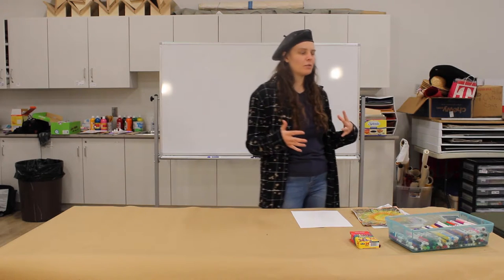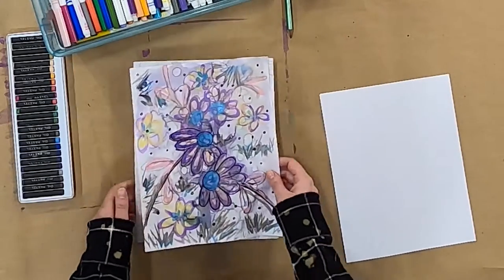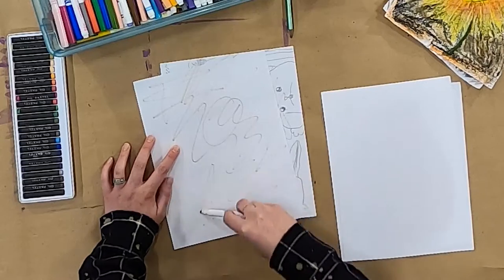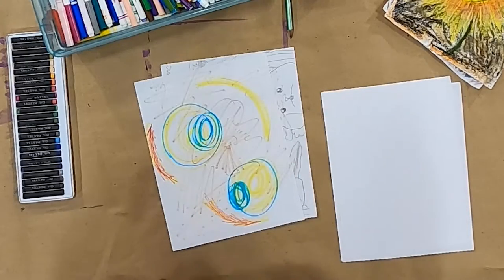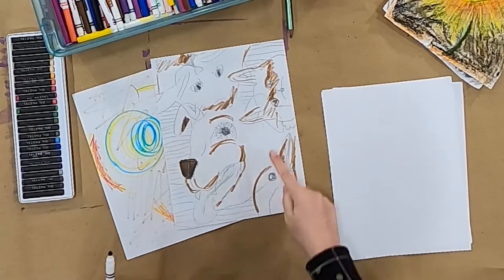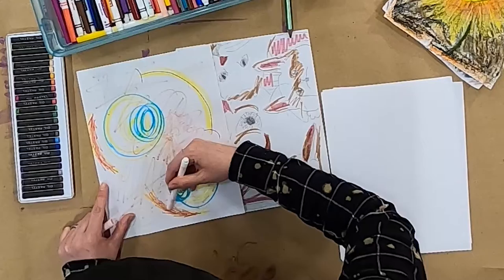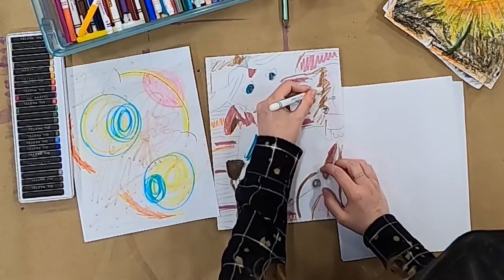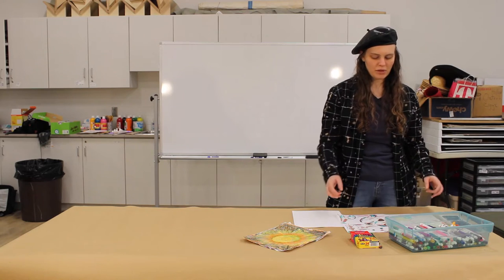Kids Virtual Art Camp Day 8: Purposefully on Accident - How Do Artists Make Art?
Kids Virtual Art Camp Day 8

How do artists make art
Think/feel and then express
Build skills with practice - craftsmanship
Explore new ideas
Revise, refine choices - think about them again

PROJECT: Purposefully on Accident - making a mistake on purpose - think
of the worst thing that could ever happen to your art! Did you spill on it?

Did you draw something different than how you wanted? Did it get torn or
bent? Did you color outside of the lines on accident? Did somebody else
draw or color on it? Does that mean it’s ruined now? It doesn’t have to!
Even professional artists make mistakes. Try to make those mistakes on
purpose and see how you can make something awesome out of a mistake

Materials - paper, tempera, markers, crayons, pencil

Artist/Creator Inspiration: Simone Giertz (yetch)

Instructor/Lesson Planner: Hannah Beam of Beamish Studio
Camera/Editor: Christopher Acker
Producer: Jace Chambers

Support for The Virtual Kids Art Camp was provided by a Changemakers at Work Grant from the Fund for Hutchinson of Hutchinson Community Foundation